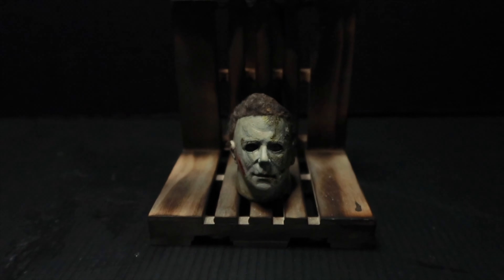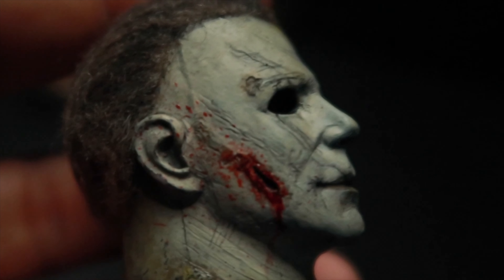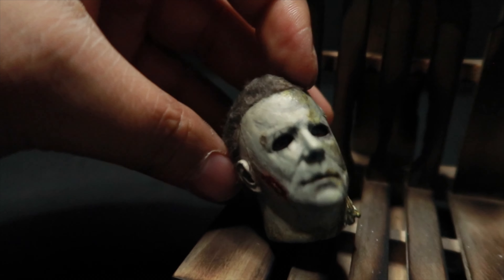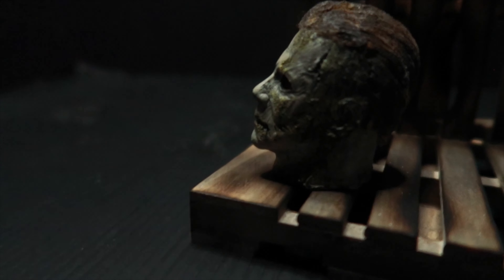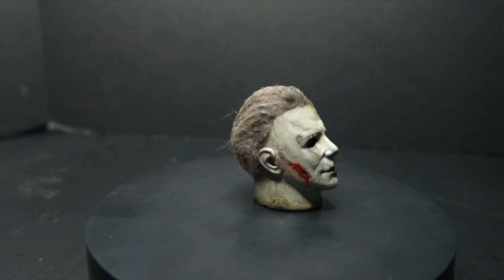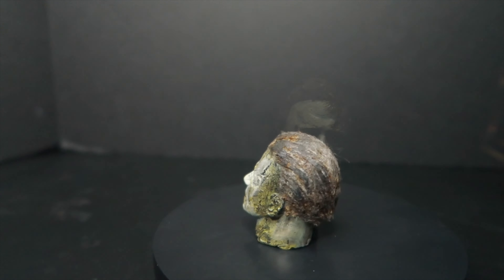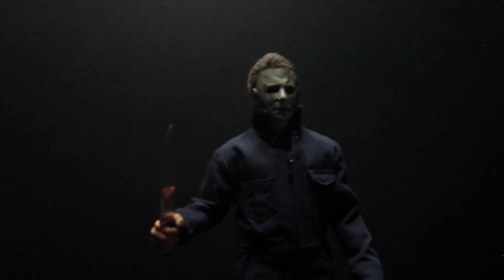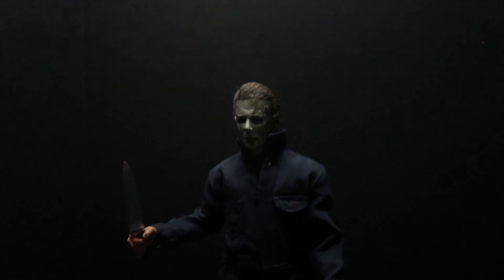CUSTOM 1/6 SCALE HALLOWEEN KILLS MICHAEL MYERS SCULPT BY RYAN HARPER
We are showing you all our collection of horror movies such as mask action figures live size figurines VLOGS of us meeting the actual characters and some of our purchases and so much more.

There’s never been a better time to get into horror collectibles. The age we live in now is exactly what I dreamed about when I was a kid. We don’t just have figures based on Freddy and Michael Myers, we have figures based on their respective designs in every single movie. You have the power to choose whether you want to buy a Jason action figure that looks like Part III or Part VI. This is all still very much amazing to me.

So at this point it’s not just where to get started, but how do you stop? There’s so much that you could keep on collecting forever, even if the market suddenly dried up. You could make a full-time hobby out of simply collecting all types horror souvenirs from every movie THIS IS WHO I AM ILIKE SCARY.🎃🔪